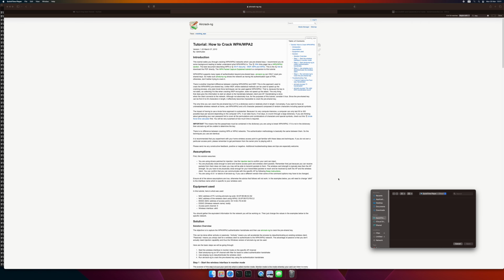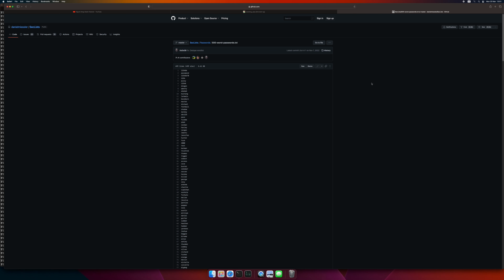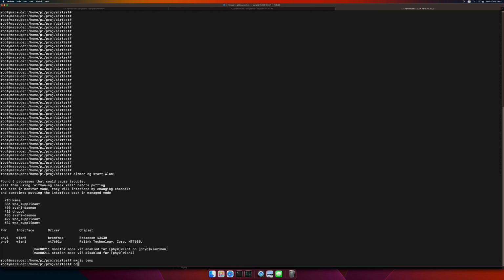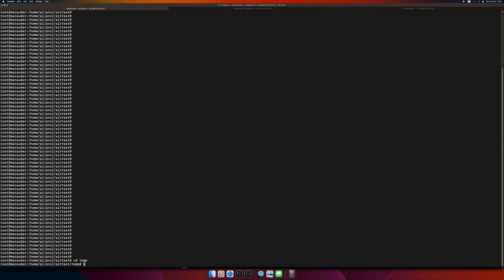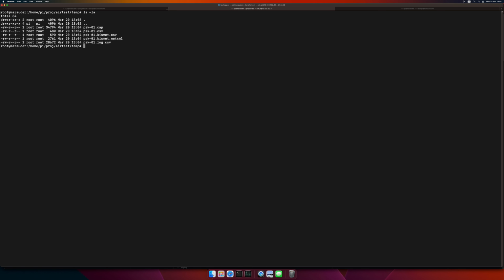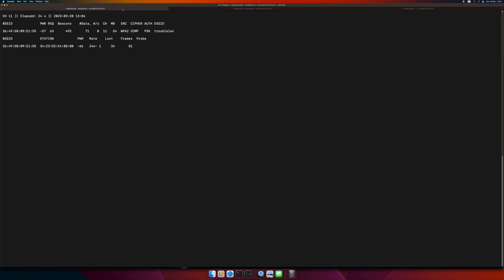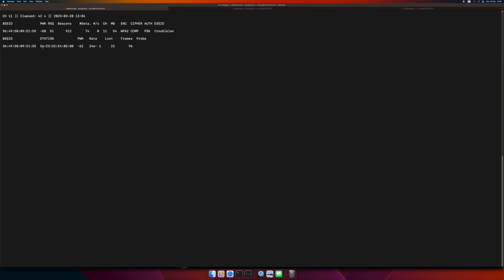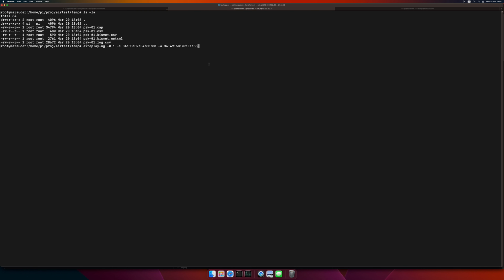Home WiFi Security Assessment - vulnerability of deauth attack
Is your home Wi-Fi secure? Probably not!

Learn about unencrypted management frames vulnerability of your home Wi-Fi router.
If your router is vulnerable to this kind of attacks, anyone can disrupt your Wi-Fi, and even connect to your network with almost no effort.

In this video I will demonstrate how easily I cracked my home Wi-Fi network password, just in a second.

Secure password? It is just a matter of time.
MAC filtering? Mac spoofing was never so easy.

Many home Wi-Fi routers are vulnerable.

Stay safe on your Wi-Fi network!